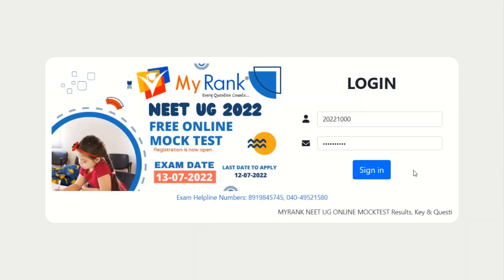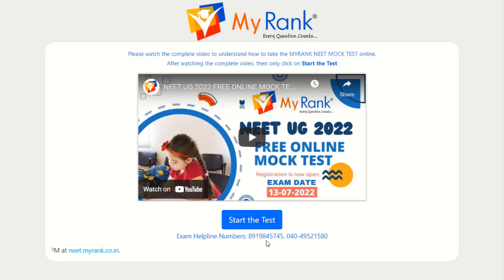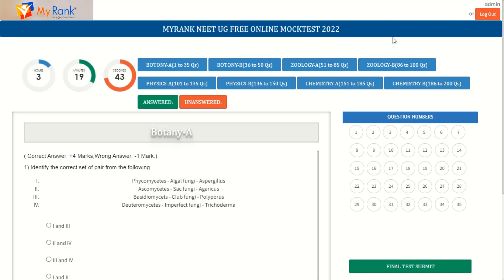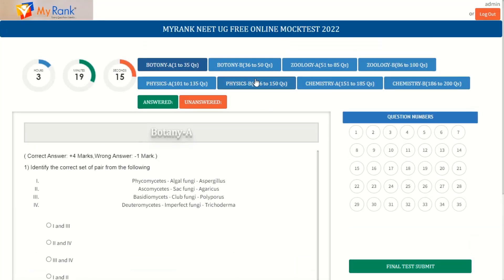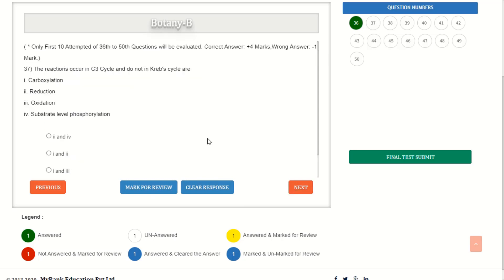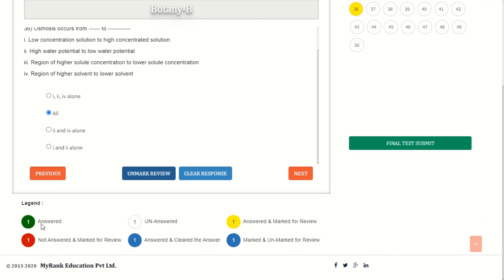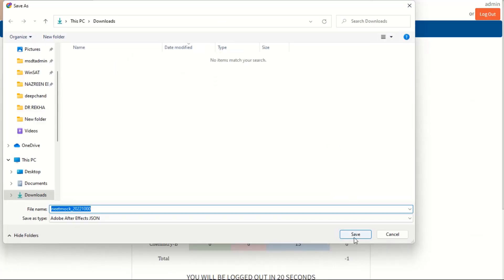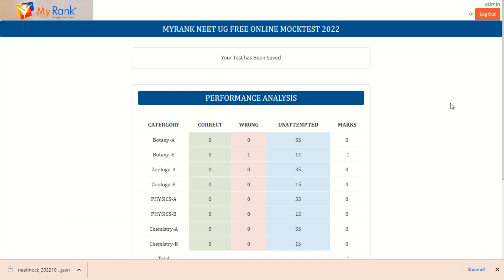HOW TO ATTEMPT ONLINE MOCK TEST - NEET UG 2022 [MYRANK]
NEET UG 2022 FREE ONLINE MOCK TEST CONDUCTED BY MYRANK EDUCATION.

Last date to register : 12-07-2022,
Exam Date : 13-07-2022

Cash Prize for Top 3 Winners
1st Winner : Rs 10,000/- Gift Voucher
2nd Winner : Rs 5000/- Gift Voucher
3rd Winner : Rs 3000/- Gift Voucher

By
MyRank